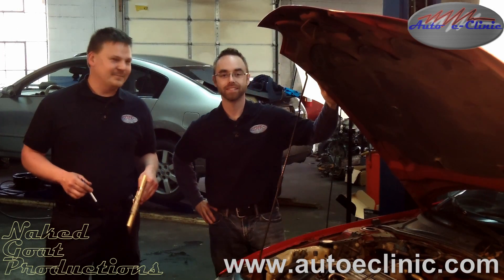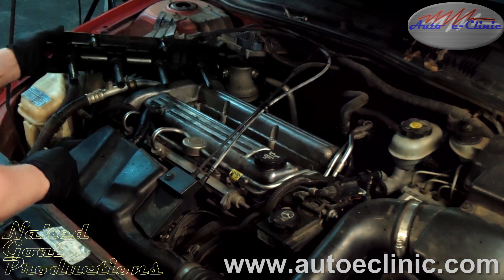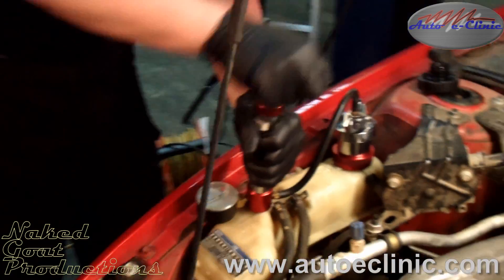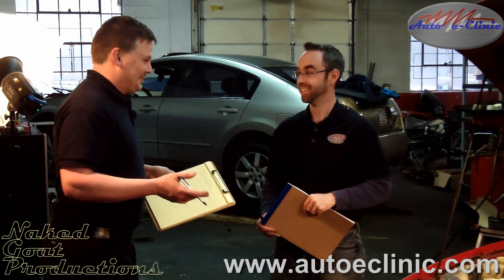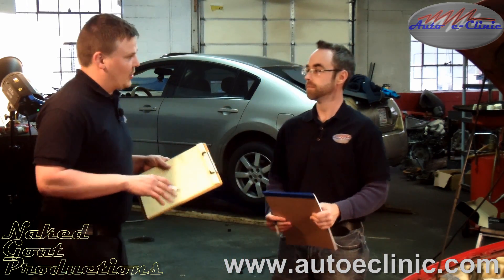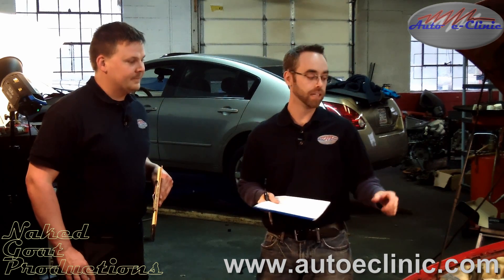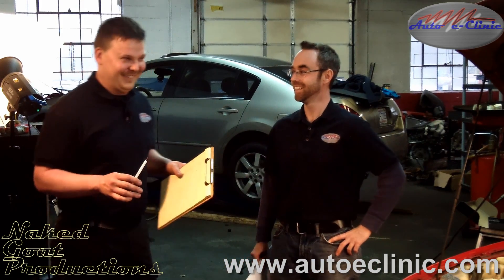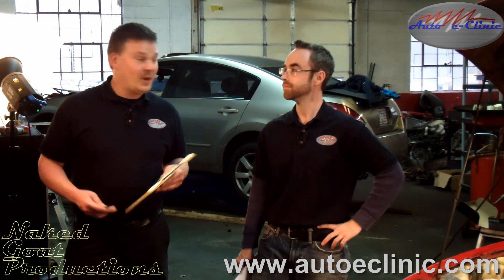Chevrolet Cavalier 2.2L Misfire - Cracked Cylinder Head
This 2002 Chevrolet Cavalier with a 2.2L came in with a complaint of an engine misfire. During the diagnostic procedure coolant was noticed under the coil assembly housing and on top of the cylinder head. Coolant was actually coming through the head in the spark plug hole. Didn't take much to figure out what was causing the misfire at that point!

The automobile consist of:
Powertrain:
1. Engine:
Drivetrain:
1. Clutch: Purpose is to connect the engine and transmission together. It consists of clutch drive disc, driven disc, release bearing, clutch fork, cable, slave cylinder, master cylinder. There are three types of clutch systems: mechanical, cable and hydraulic.

2. Transmission: Purpose is to match engine speed to road speed. Two types used are manual or automatic. These consist of gears, linkages, cables and converters for automatics. A manual is connected to the clutch by a flywheel and automatic by a flexplate.
3. Driveshaft: Purpose is to connect the transmission to the rear axle. It consists of a slip yoke, shaft and universal joints.
4. Rear axle differential: Purpose is to change the angle of motion from engine to the wheels. It also divides torque between the wheels. It consists of a ring and pinion gear, carrier, bearings, crush sleeve and axle shafts.
5. Wheels/Tires: Purpose is to provide traction to the road as well as carry the weight of the vehicle.
Vehicle Control Systems:
1. Brakes: Purpose is to slow and stop the vehicle. It consists of master cylinder, brake booster (vacuum or hydraulic), calipers, drums, pads and rotors.
2. Steering: Purpose is to direct vehicle in the required direction. Consists of steering gear (rack & pinion), steering wheel, column, inner/outer tie rods, pump, reservoir, hoses and pipes.
3. Suspension: Purpose is to provide stability and handling while also providing comfort to the ride. Consists of shocks, struts, sway bars, end links, springs, trailing arms and bushings.
Comfort System:
1: Heating Ventilation Air Conditioning (HVAC): Heats and cools interior air to passenger comfort. Also circulates outside and inside air.

Electrical Systems:
1. Power Generation: Creates electrical power to run all the electrical systems. Consists of the alternator.
2. Power storage: Stores unused power to start the car and supply voltage to the alternator to create more electricity.